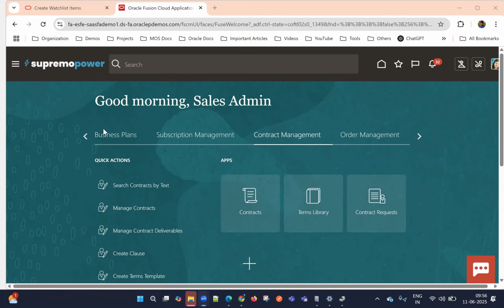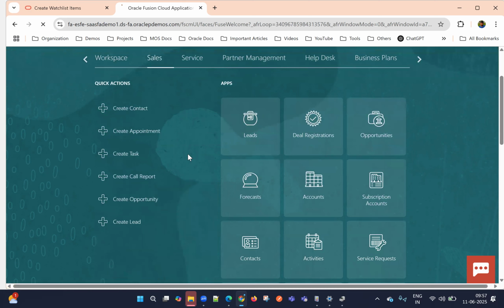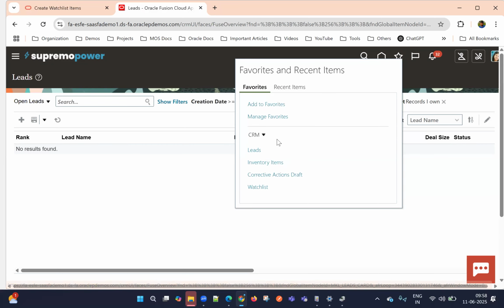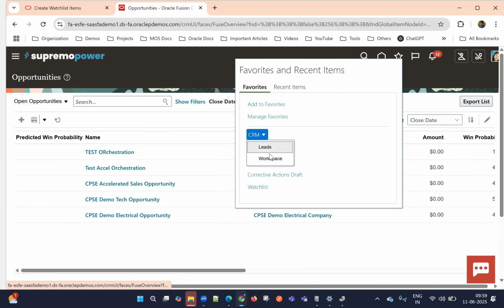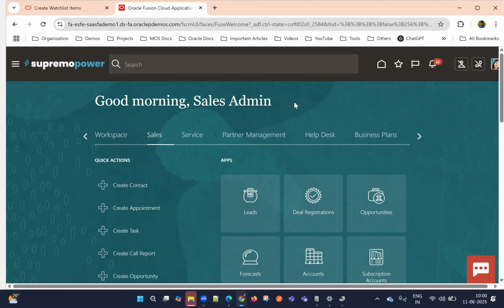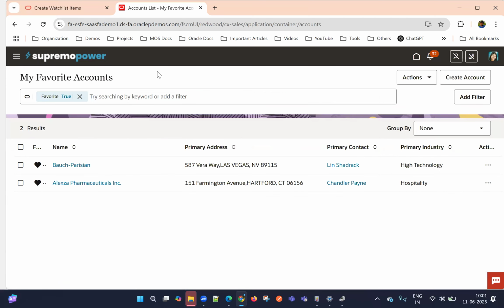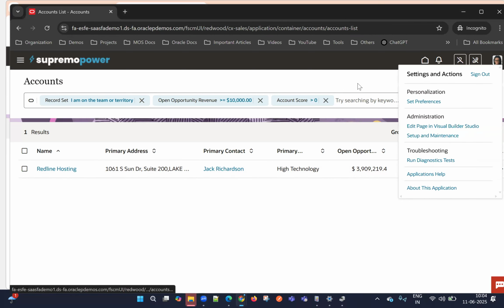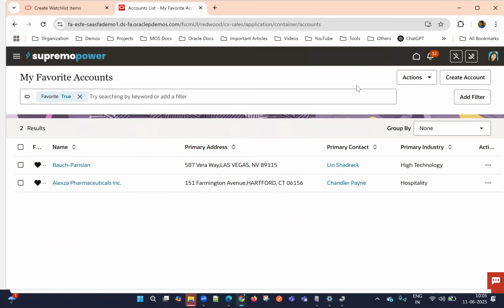Favorites Feature in Oracle Fusion Cloud | Redwood UI CRM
This video explains Favorites Feature in Oracle Fusion Cloud.